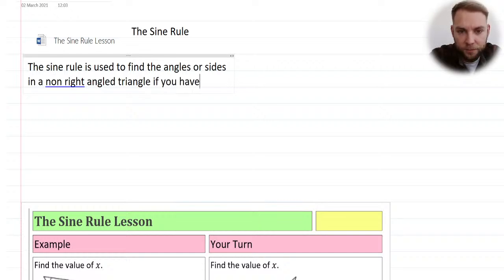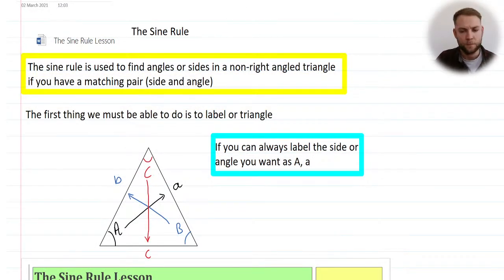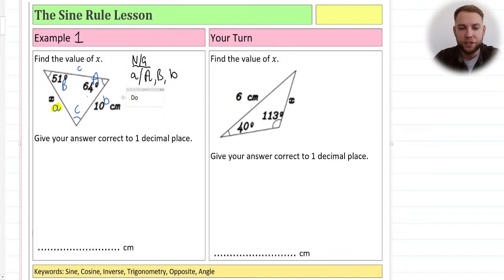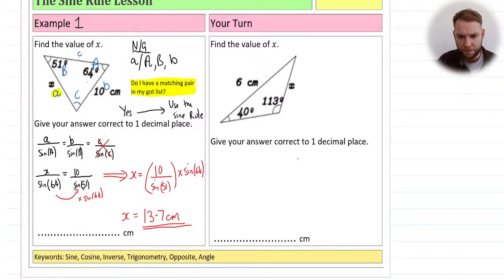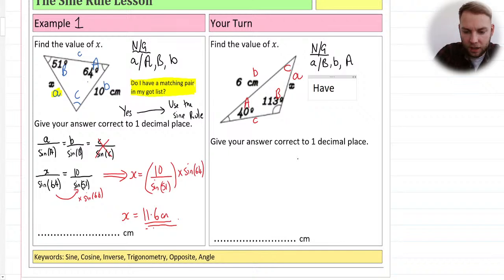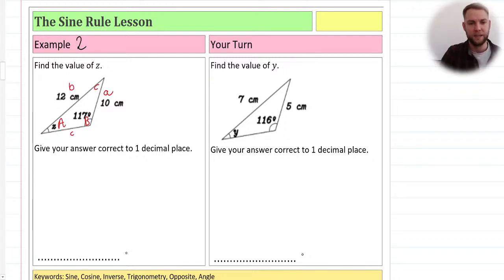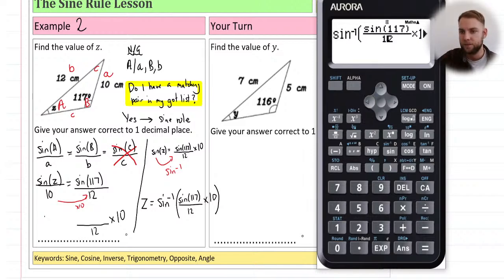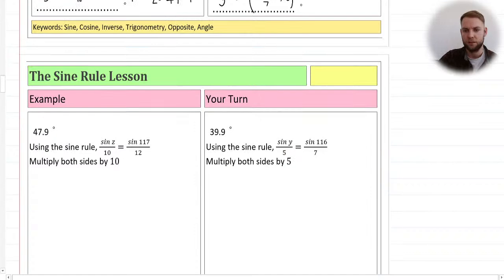The Sine Rule (Lesson 1)